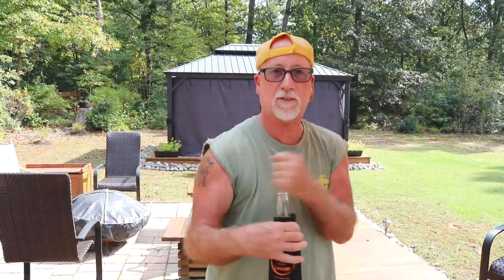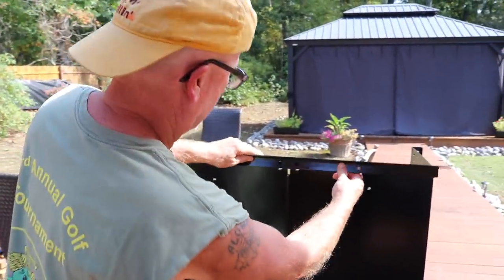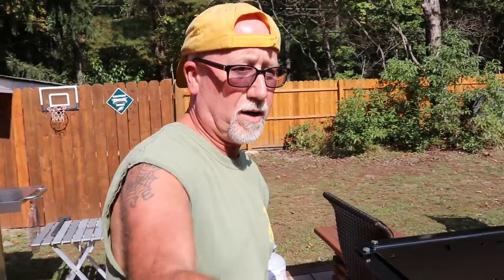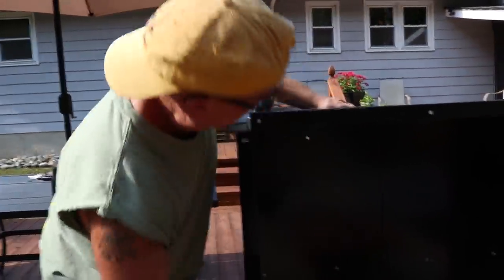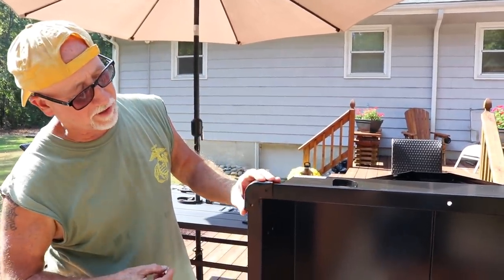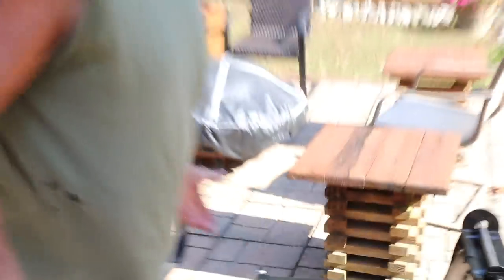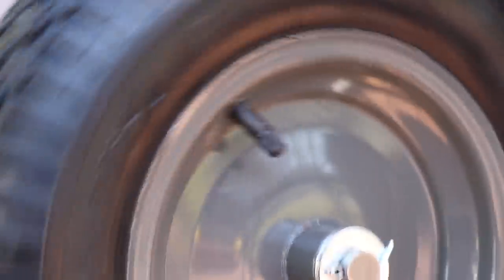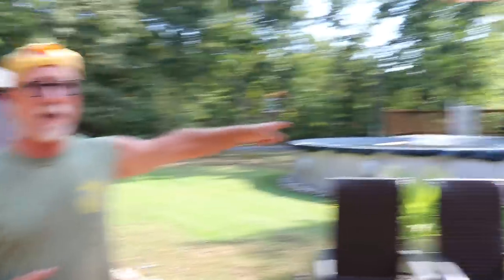Assembling Our New Lawnmower Cart!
Today, Uncle Larry shows you guys the cart we got for the new lawnmower, and how to assemble it!